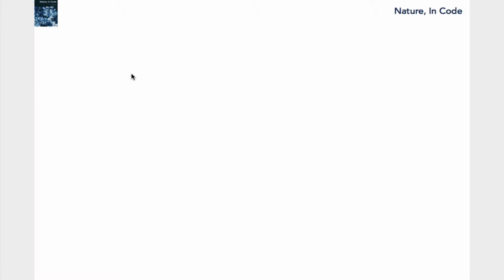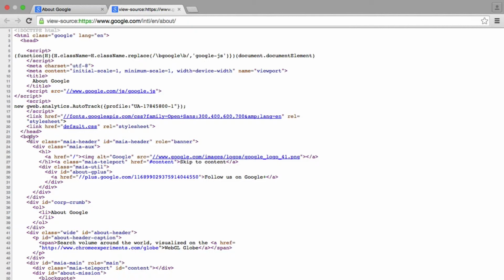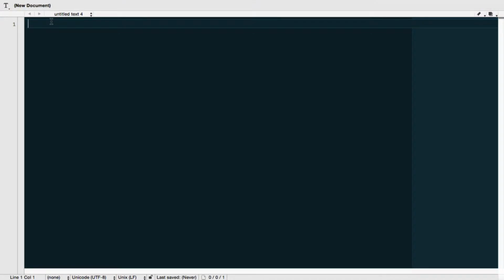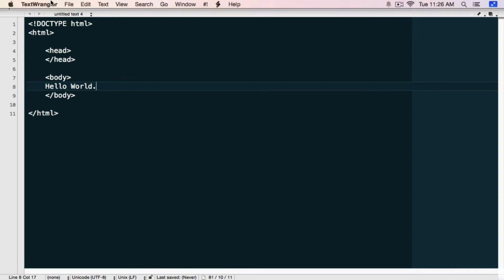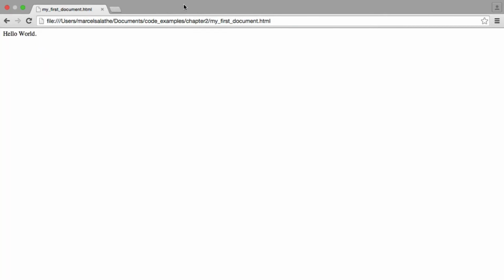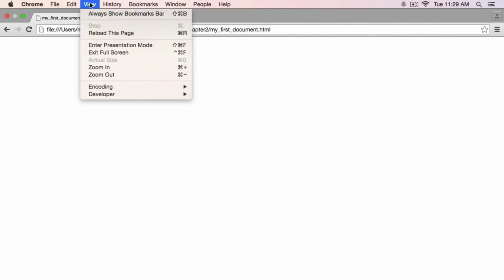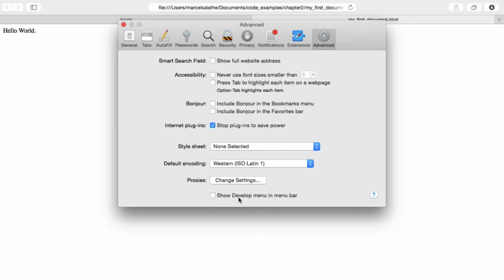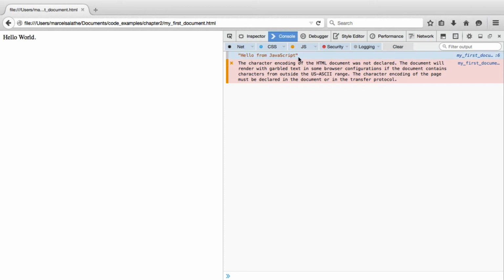Nature, in Code - Chapter 2, Lecture 4